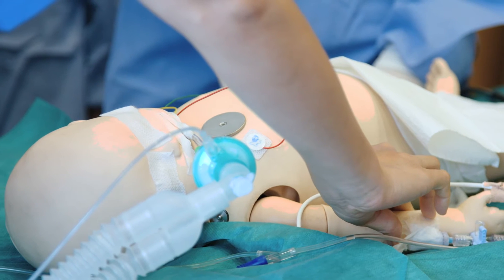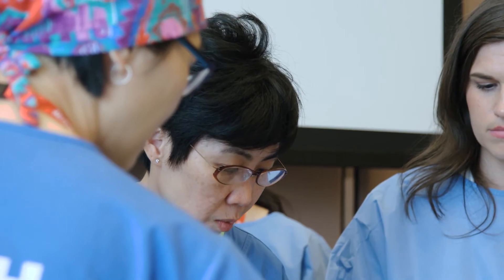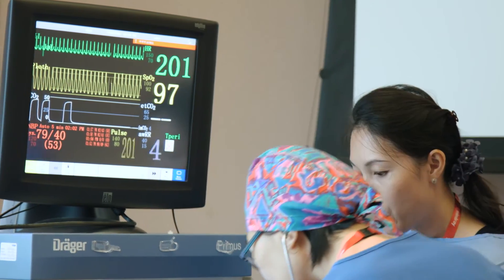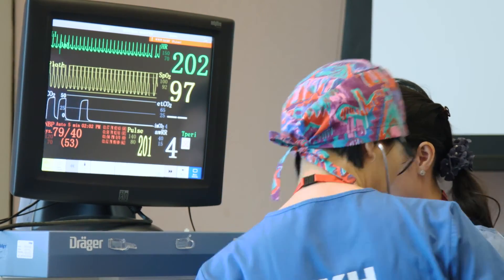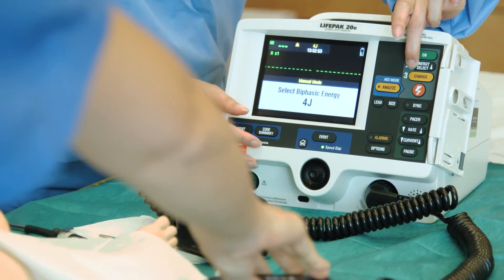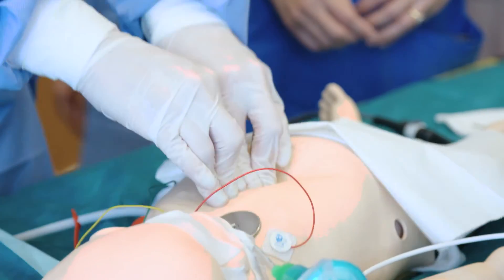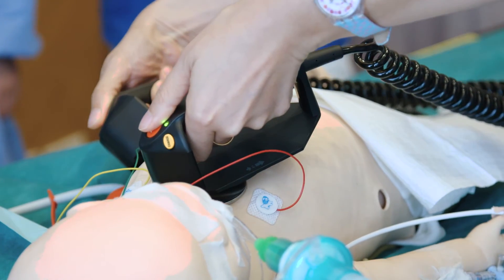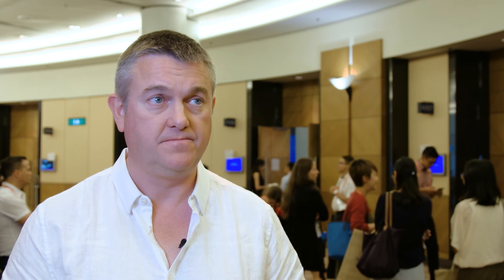Workshop: Managing Emergencies in Paediatric Anaesthesia (MEPA)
Anaesthetists are often the most able to respond and deal with life-threatening emergencies in and out of the hospital setting. To learn from the best on how to do this we went along to a workshop on Managing Emergencies in Paediatric Anaesthesia.